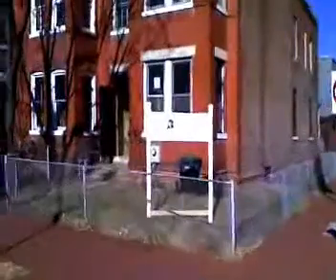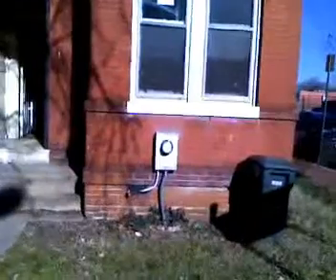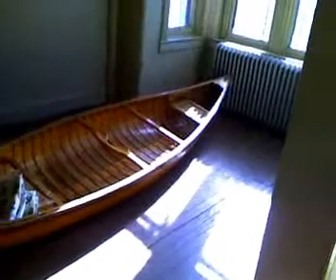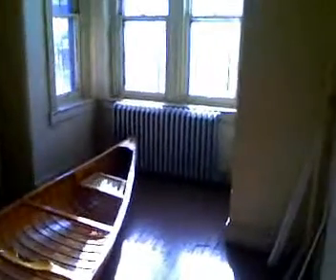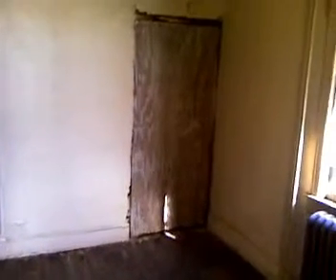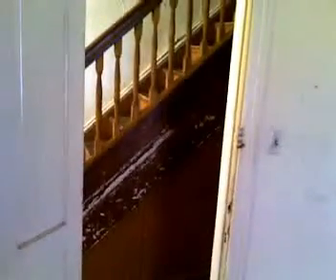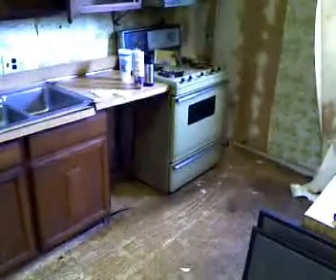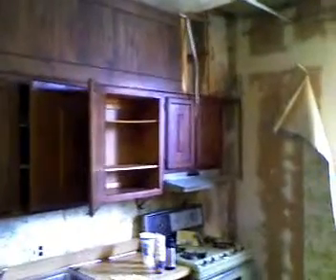House Tour - part 1 of 3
Our new (broken) house